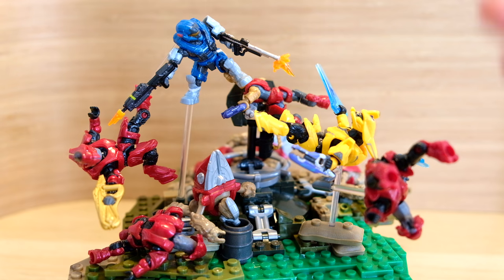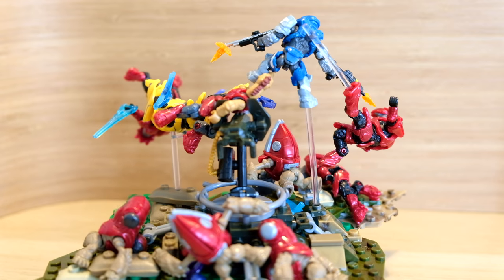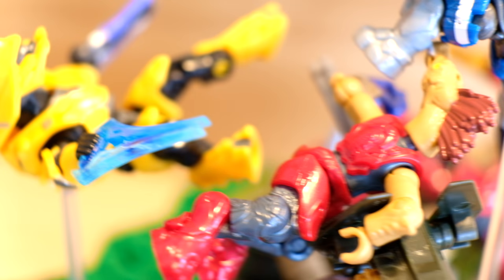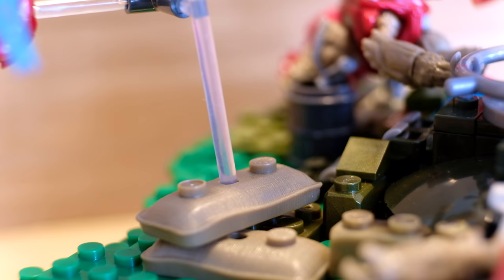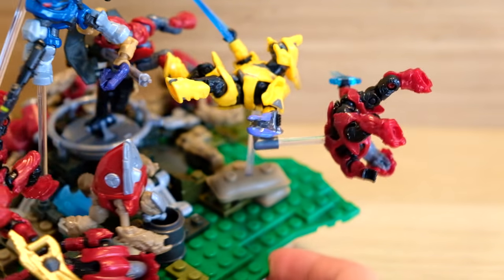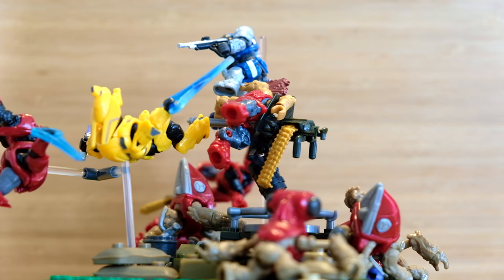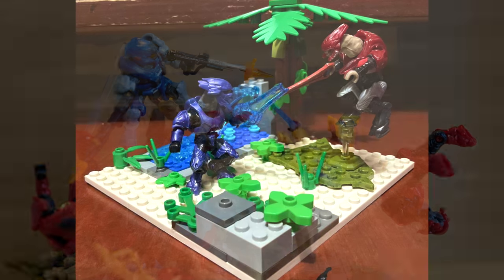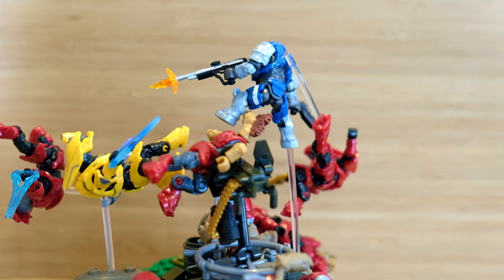Carter-A259 VS Elite Warlord! - Mega Construx Versus: Ep.4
As the next wave of covenant forces descend on Noble leader's outpost, they'll quickly regret picking a fight with Carter!  Lead by the Halo Heroes S13 Elite Warlord, Carter-A259 will make quick work of this platoon!

🔥 Welcome to my new video series: VS!
In each episode I'll be pitting two Mega Construx characters against each other in a 1V1 micro diorama!

Simon Key
11E Cherish Court
Discovery Bay
Hong Kong